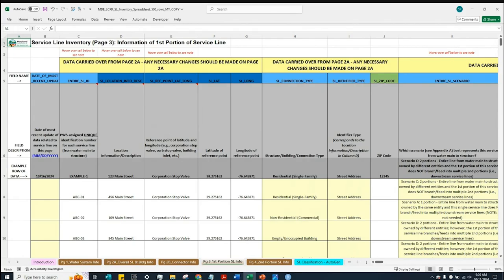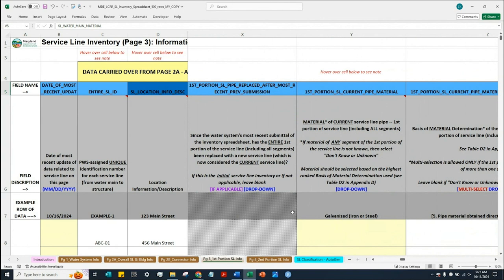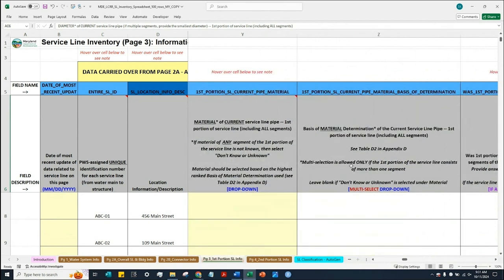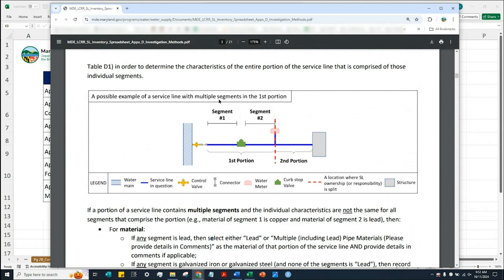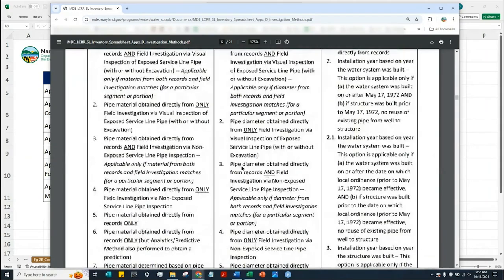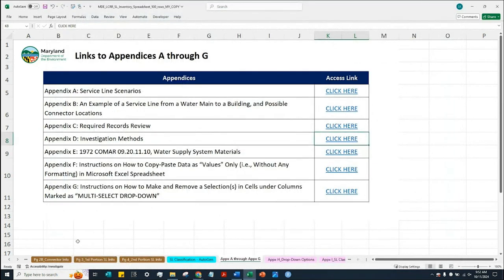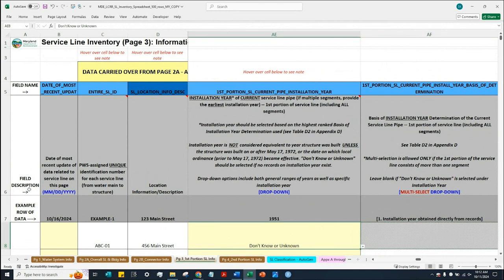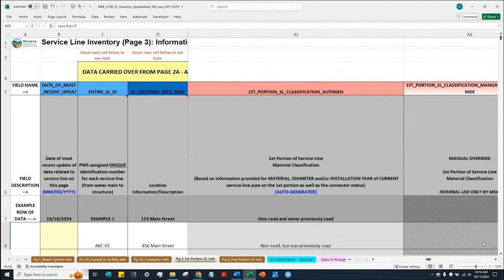LCRR Service Line Inventory Spreadsheet Training: Info of 1st Portion of SL (Page 3) (2024)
The Maryland Department of the Environment (MDE), Water Supply Program (WSP), has made a series of video recordings on how to complete the MDE LCRR Service Line Inventory Spreadsheet, which must be used by Maryland's water systems to document, track, and organize their service line inventories, and report to MDE.  The live training sessions were held in the fall of 2023 and spring of 2024 for Maryland's public water systems.

In this video, we will be reviewing the Information of 1st Portion of Service Line (Page 3) page of the MDE LCRR Service Line Inventory Spreadsheet.

Please note that these recordings of the training replicate the live training sessions hosted by MDE in the fall of 2023 and spring of 2024 for Maryland's public water systems.